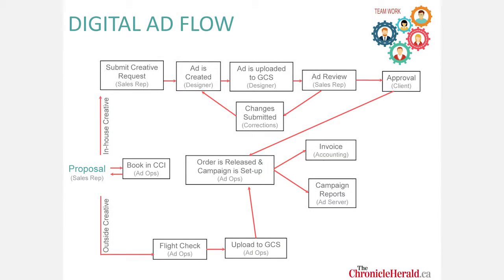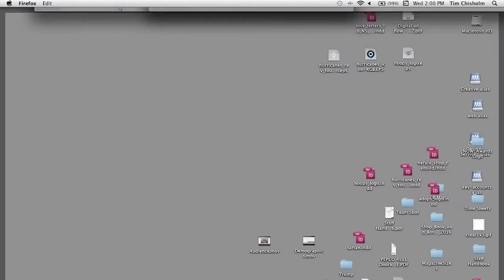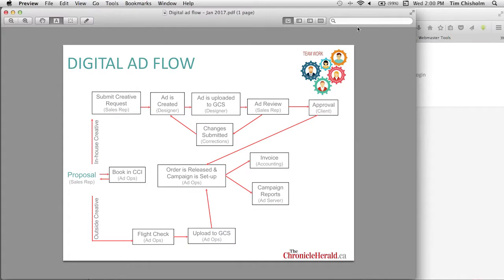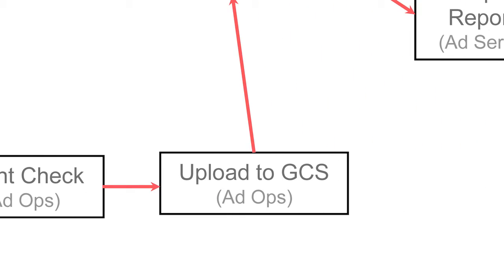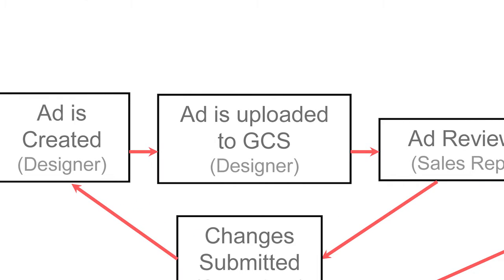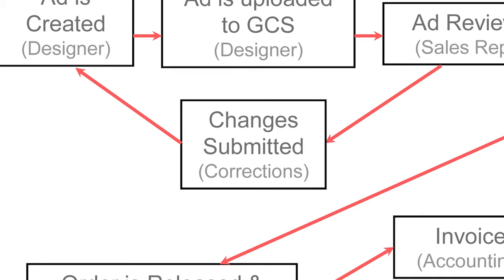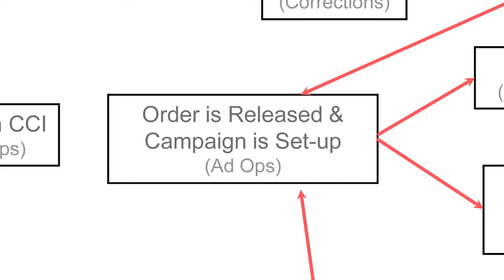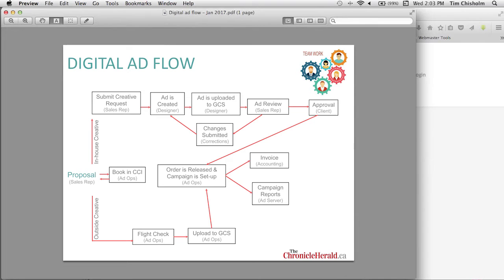Digital Ad Flow